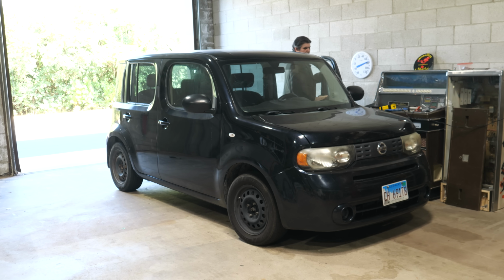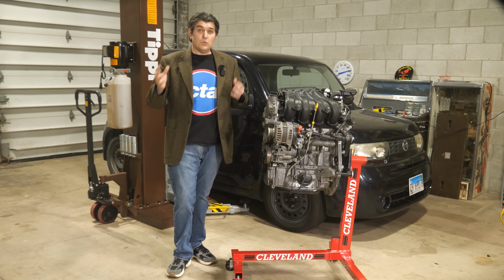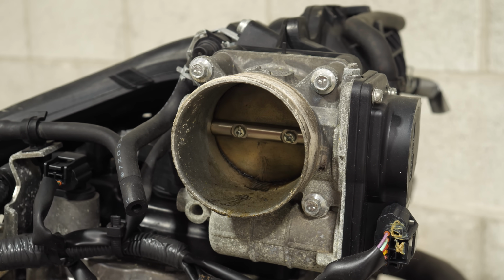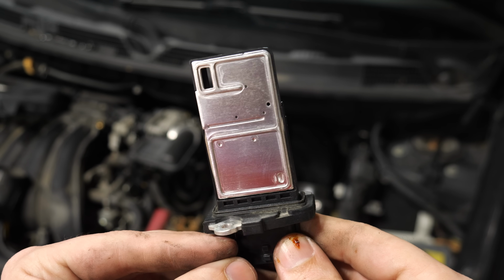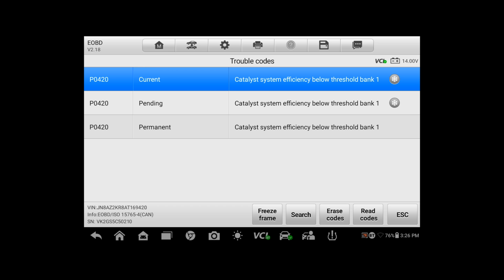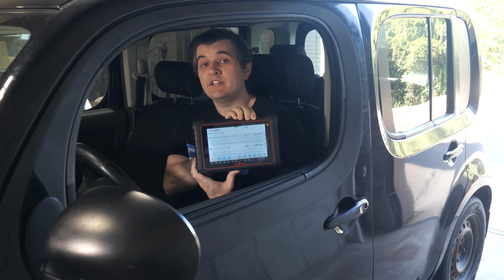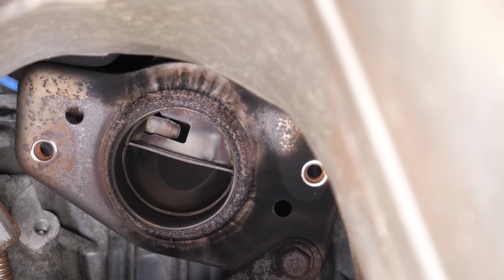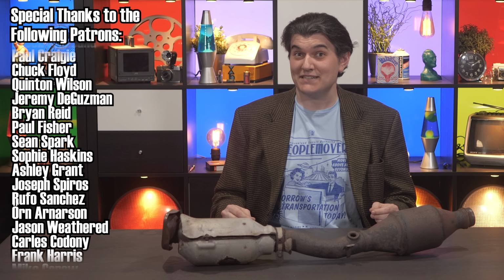Catalytic converters are simple, but getting them to work is not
It's catalactually a pretty cool idea.

Other stuff:
Technology Connections on Bluesky:

Have you ever noticed that I've never done that whole influencer thing? That's all thanks to people like you!